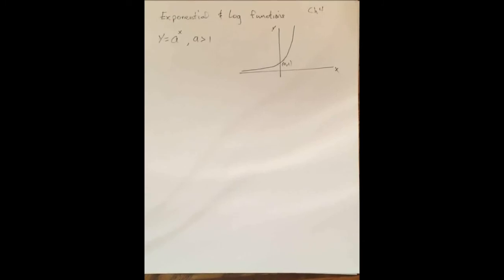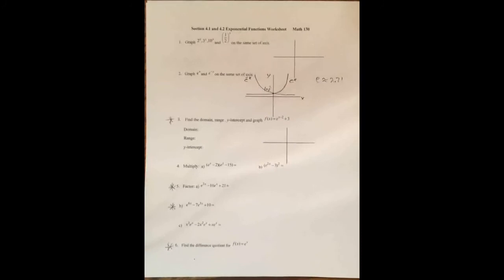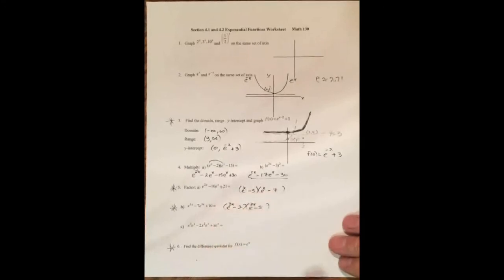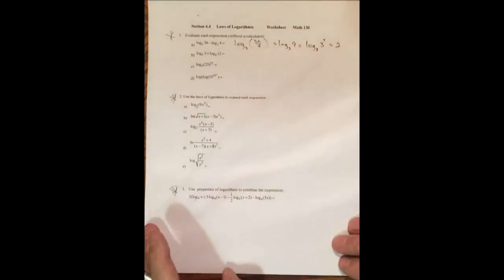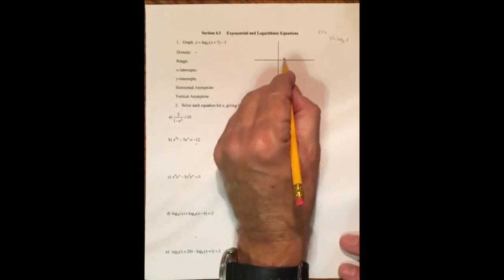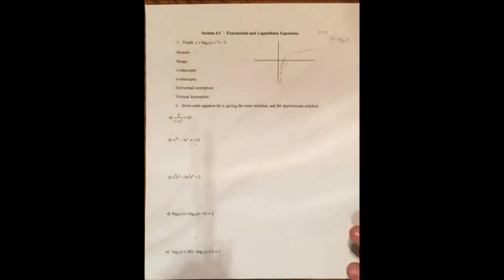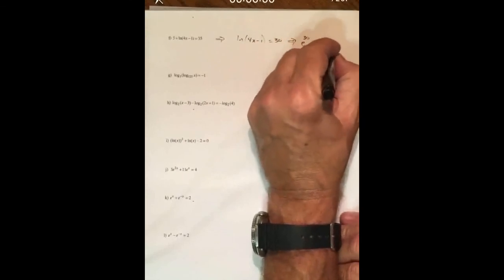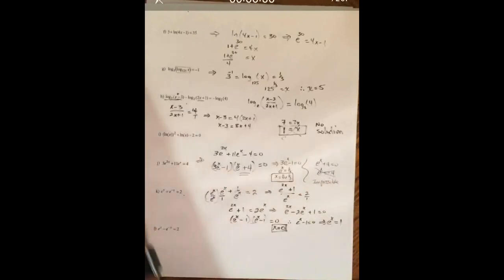Exponentials and Log Functions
4.1 & 4.2: 7:05
4.3: 15:40
4.4: 21:40
4.5: 31:15